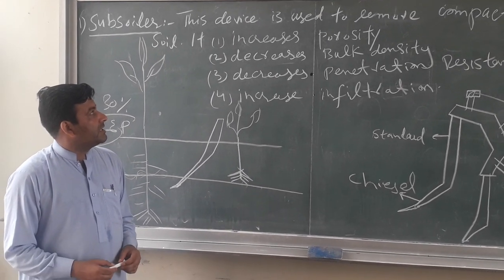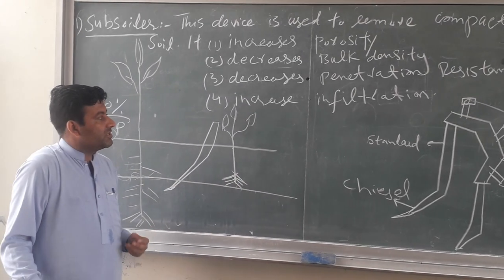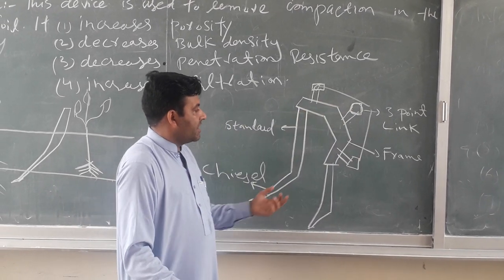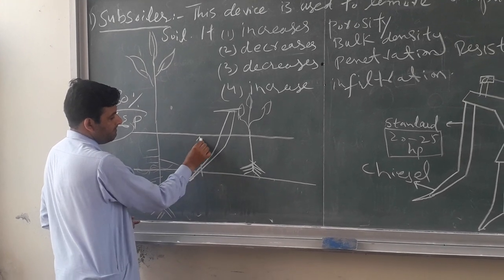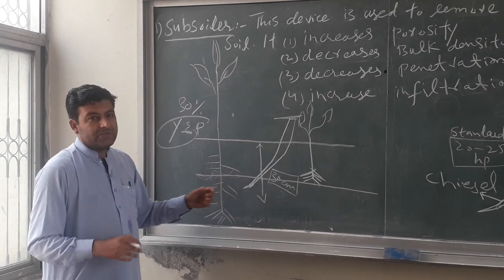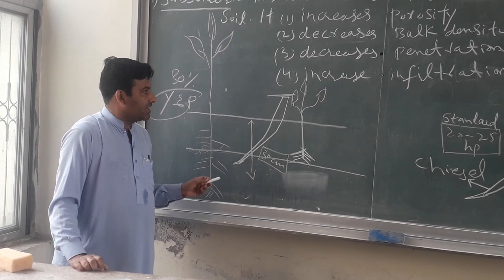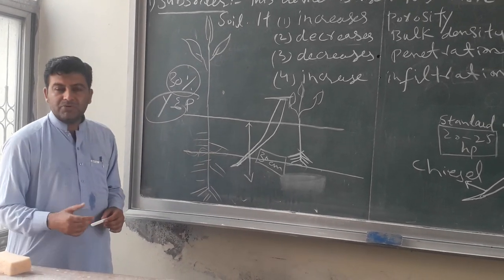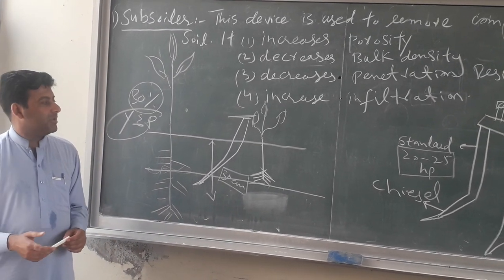Subsoiler 1 b.sc part 1